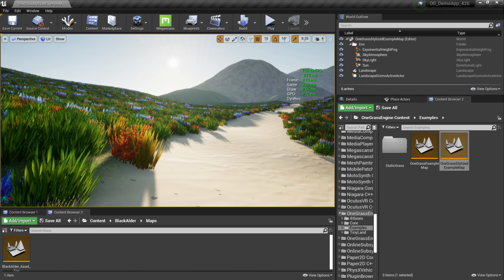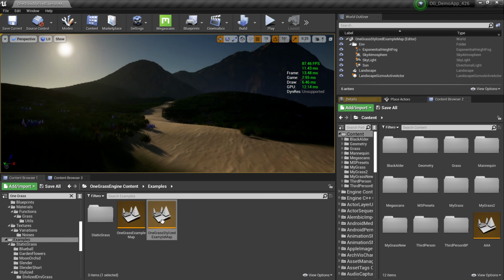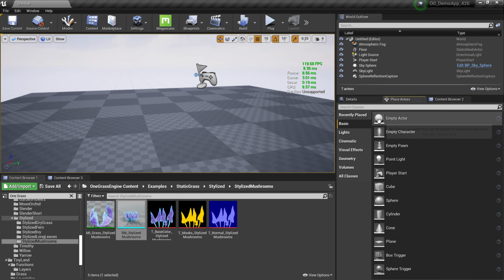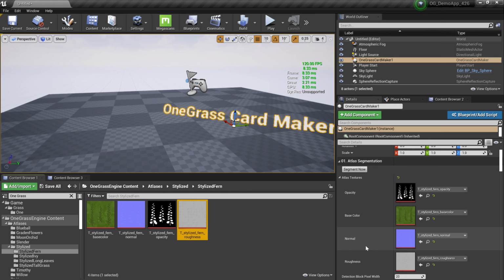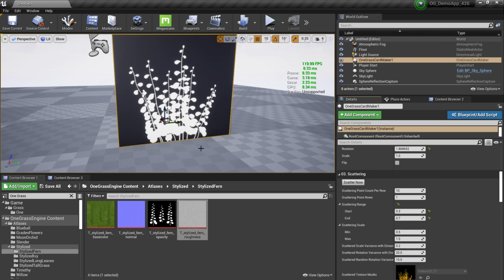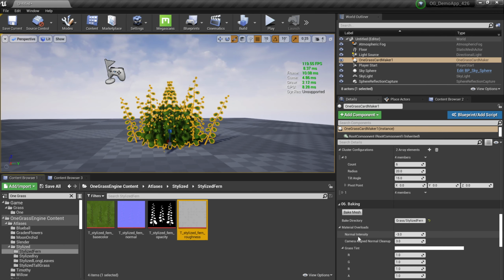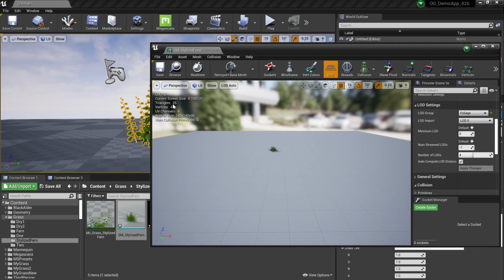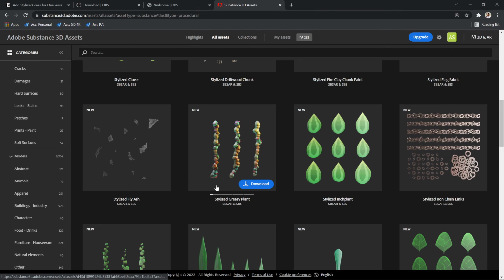Create Stylized Grass Inside Unreal Engine (with OneGrass Engine)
Here we are trying to create some game-ready stylized inside UnrealEngine without using any other external software.

* 0:00 Intro
* 0:27 Initial Setup (Get OneGrass Engine)
* 1:01 Load the Example Map
* 2:26 Creating Grass from Scratch
* 7:59 Get More Atlases

Other Links